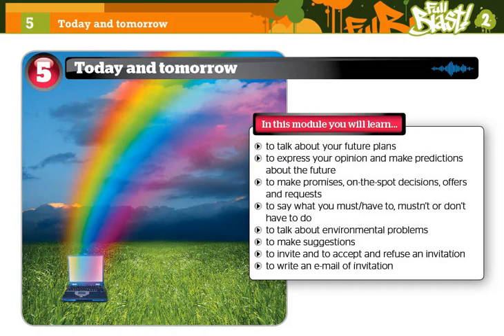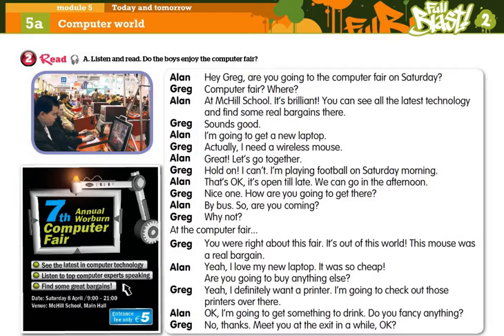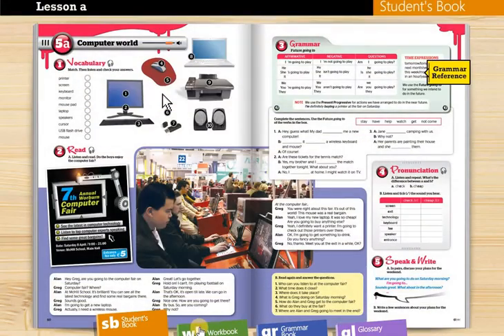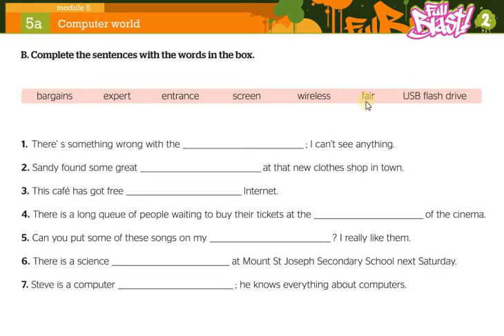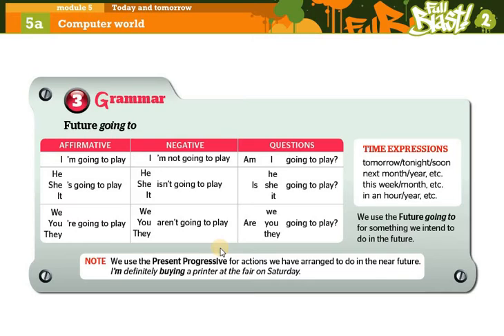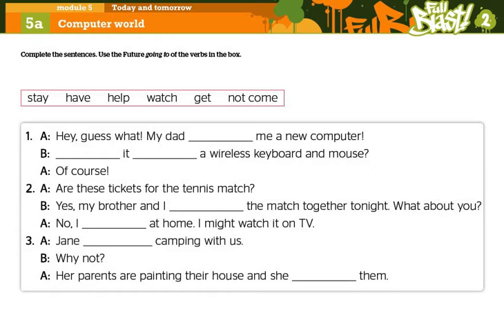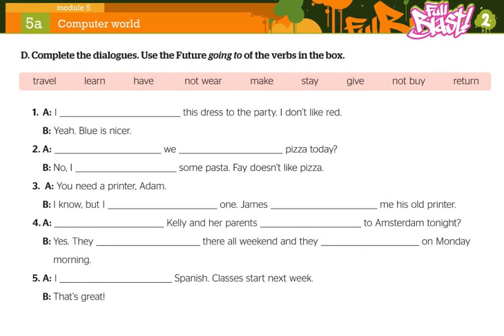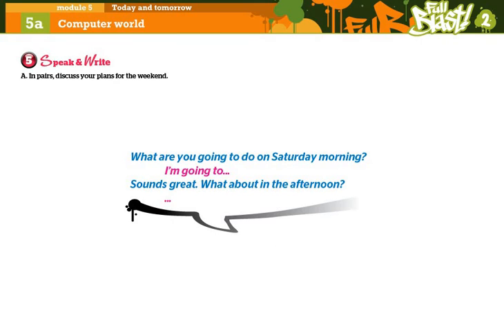MONTCLAIR SCHOOL _ ENGLISH SUBJECT_ 7h grade Class _ module(5) lessn(a)